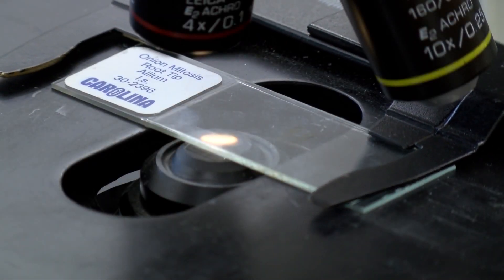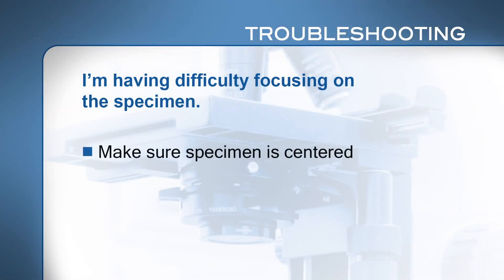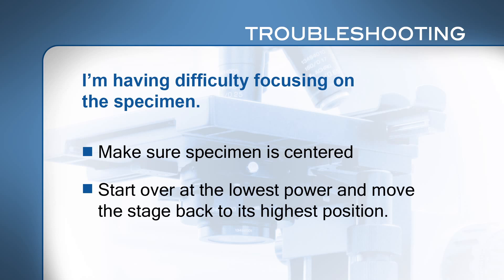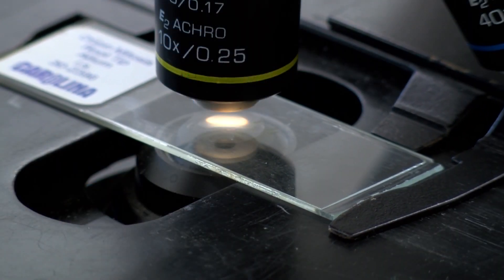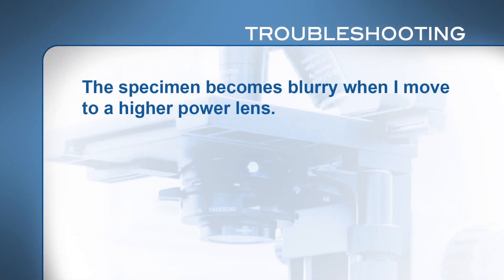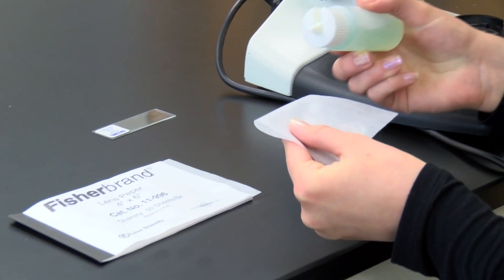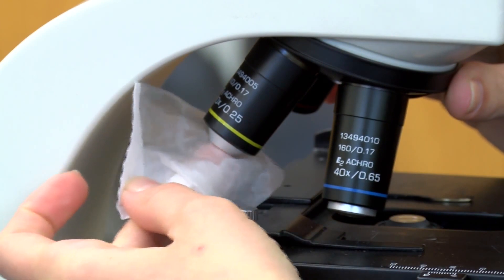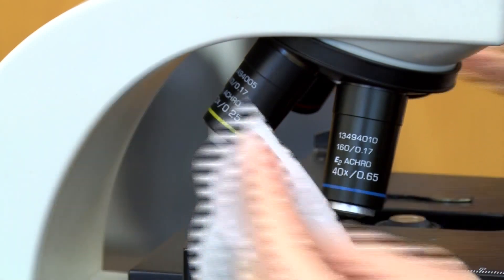EXP 1: Basic Microscope Setup and Use 1/4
BIOLOGY 10   Basic Microscope Setup and Use from FRESNOSTATE